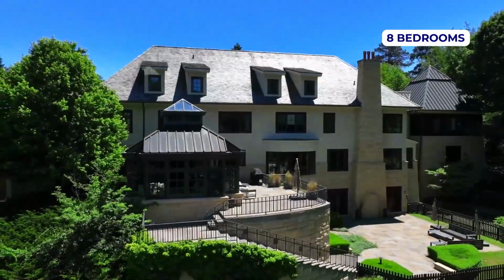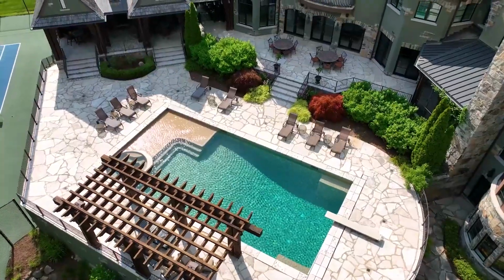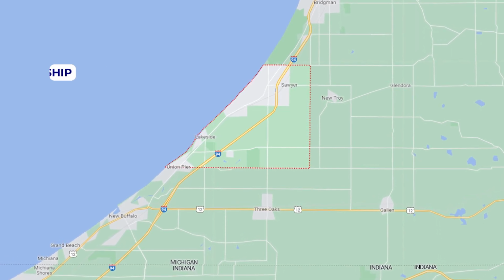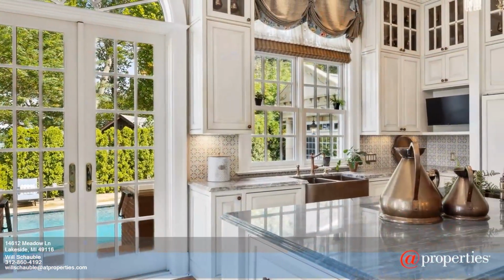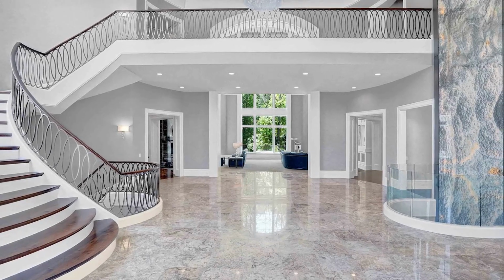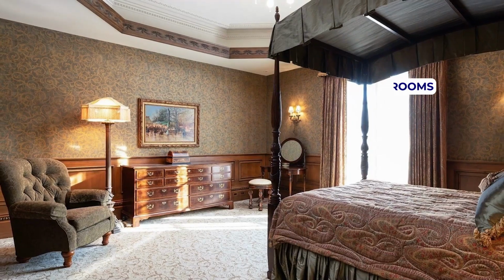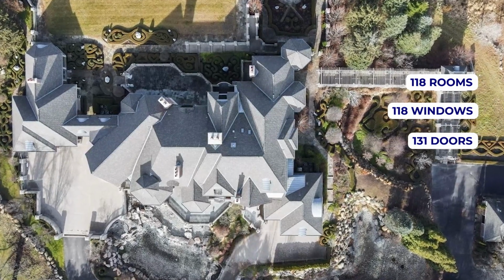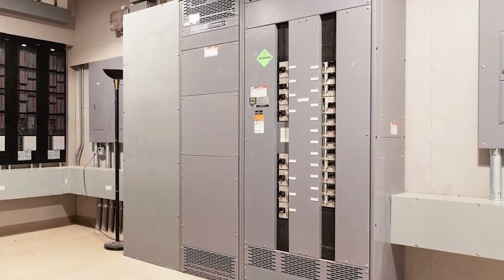The MO$T Expensive Homes In Michigan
Michigan is home to some of the mo$t incredible real estate in the Mid West. Where are some of the mo$t expensive homes in Michigan? In this video, we are exploring some of the most expensive homes right here in Michigan. Thinking about moving to Michigan? We've got your back!

00:00 - Intro
01:00 - Overview
02:14 - #5. 6236 Bloomfield Glens Rd
04:25 - #4. 26565 SCENIC HWY
07:02 - #3. 14612 Meadow Lane
09:32 - #2. 1700 GREAT FOSTERS COURT
12:59 - #1. 1558 DUTTON RD
18:35 - Reach Us

🤔 Thinking of moving to Michigan? Let us help! 🤗
If this is your first time on this channel, welcome 👋, if you're returning, welcome back we love having you here. If you want to know everything about Michigan, including the good, the bad, and the ugly, make sure you subscribe and tap that bell for notifications so you can be the first to know about the current market here in Michigan.
We get calls, texts, and emails every day from people just like you, looking for help on making their move to Metro Detroit Michigan and we love it. 😁 Whether you are moving in 1 month or 1 year, give us a call, shoot us a text, or send us an email so we can help you make a smooth move to Michigan 🚤
📍 All about Michigan
🏠 REAL ESTATE AGENTS! 📈 WE ARE EXPANDING!